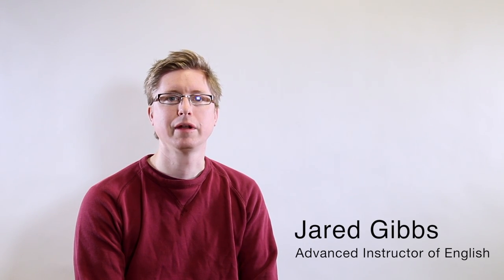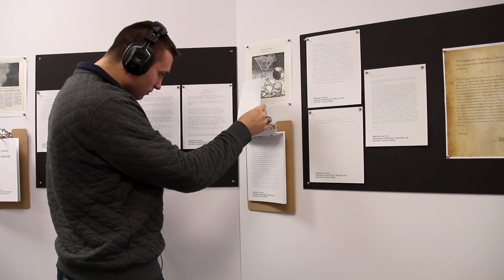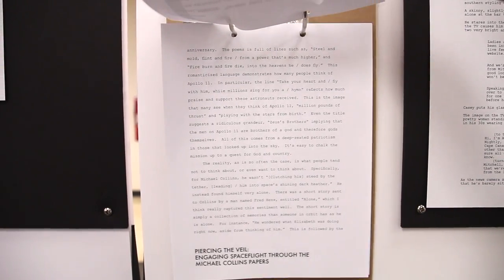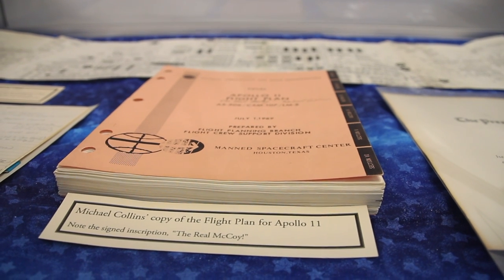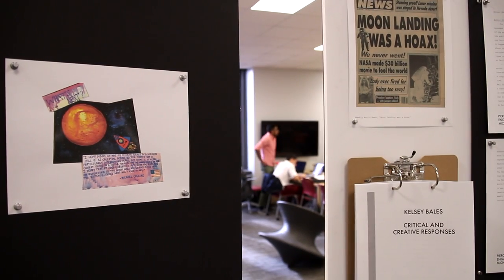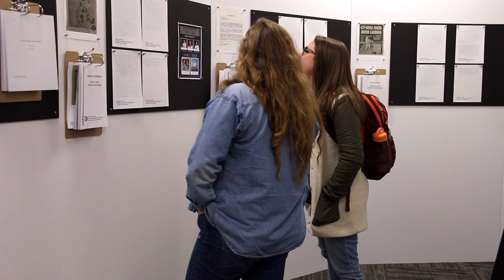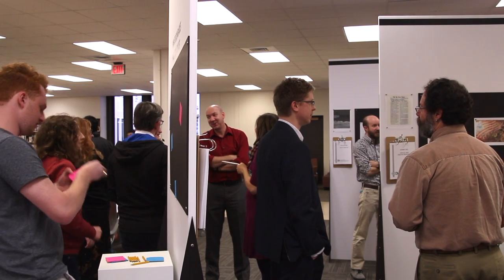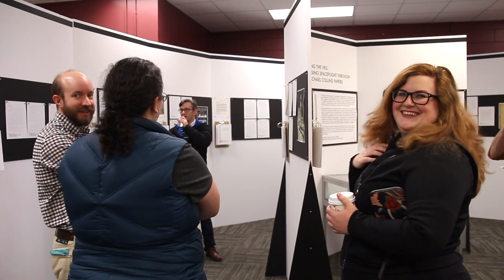Piercing the Veil, A Library Exhibit